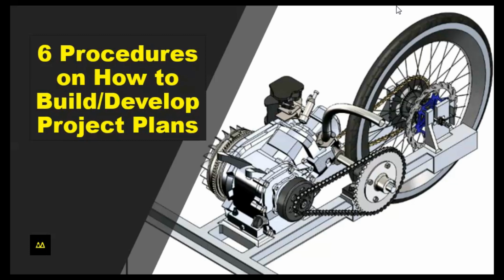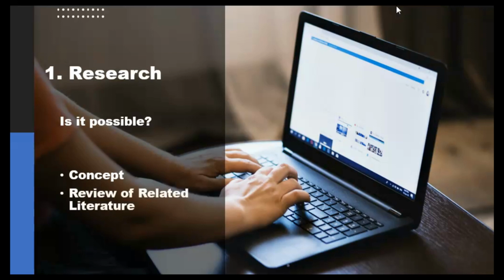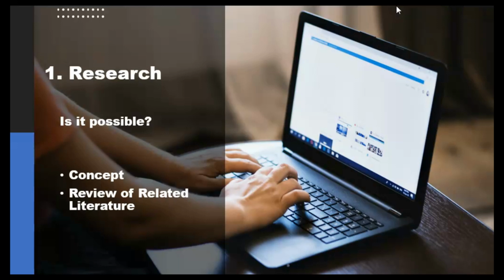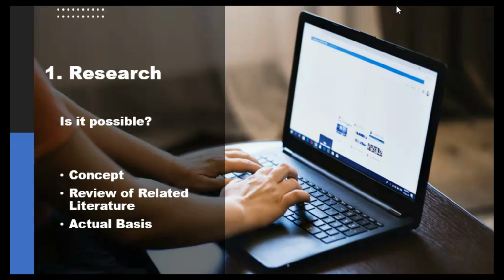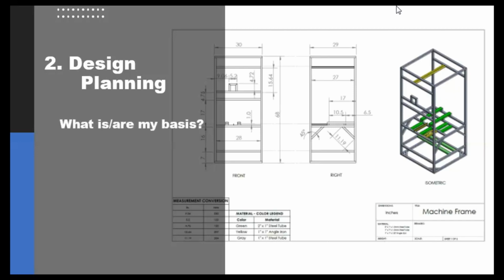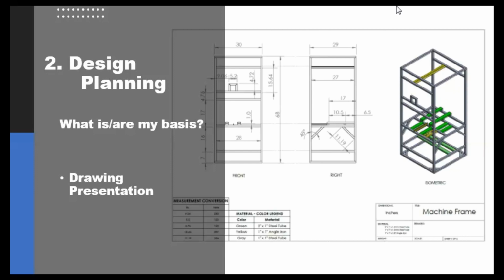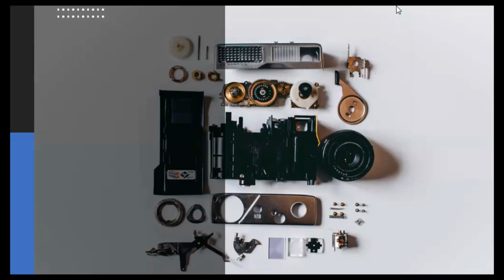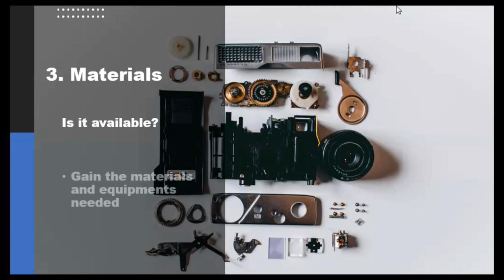6 Easy Procedures on How to Build/Develop a Project Plan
Want to build a machine with easy steps? Need to learn about machine building? Develop project plans according to your own will without having any ideas on how to start? Here today I am going to show the procedures on how to build and develop the projects plan you are dreaming of. Just chill and watch it!

xtheunknown - mark your experience!